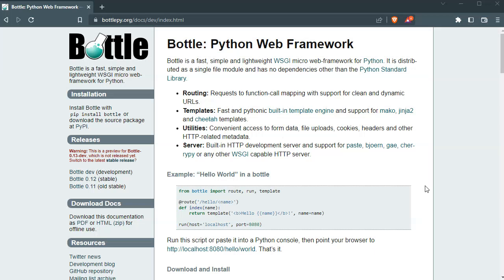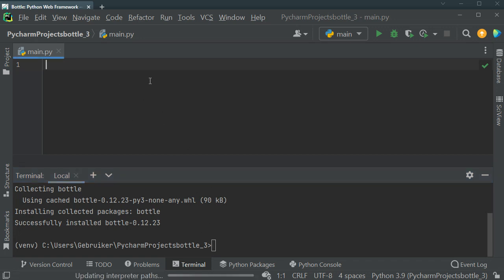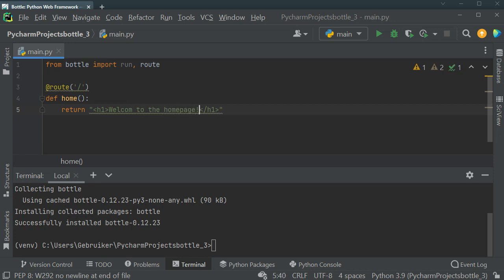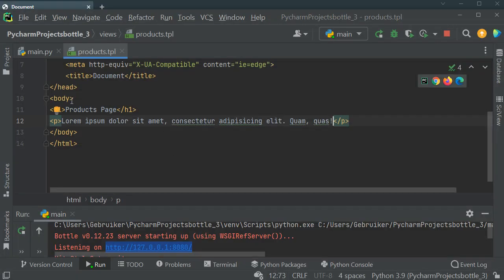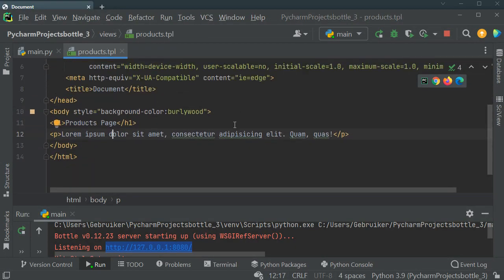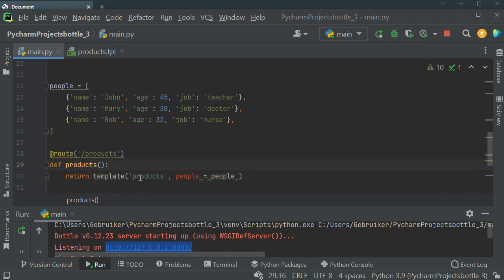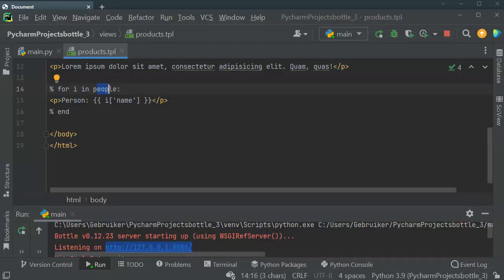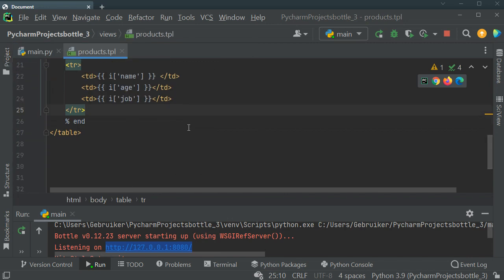Python | Bottle Web Framework - Part 1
Bottle is a simple, lightweight Python Micro-Web Framework. In this series of videos you learn how to work with Bottle framework to create a website.